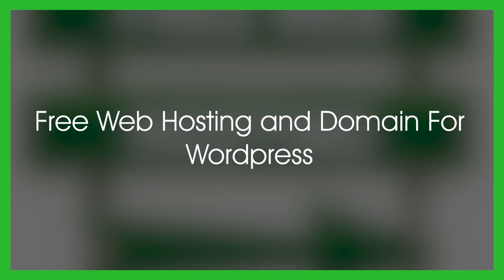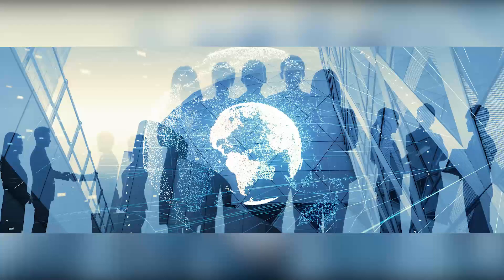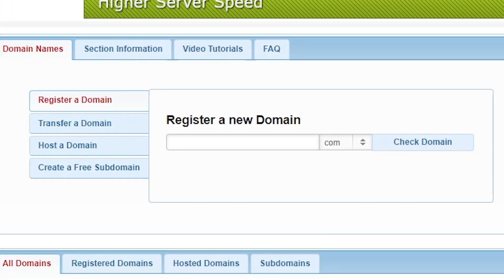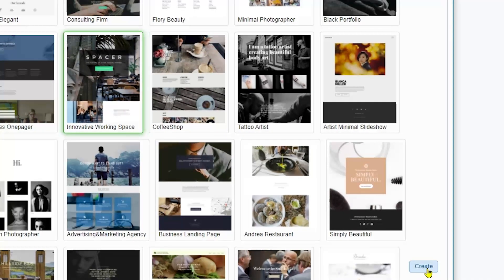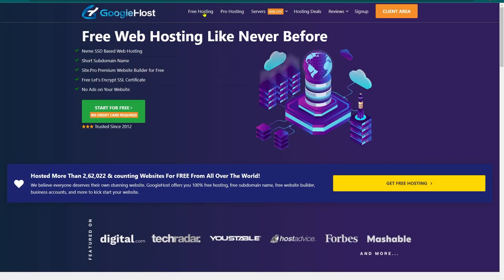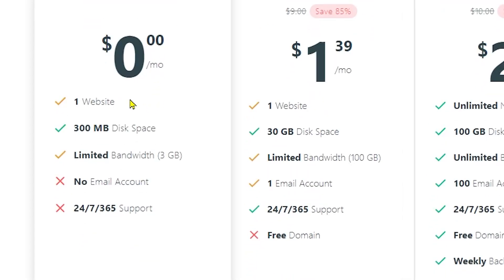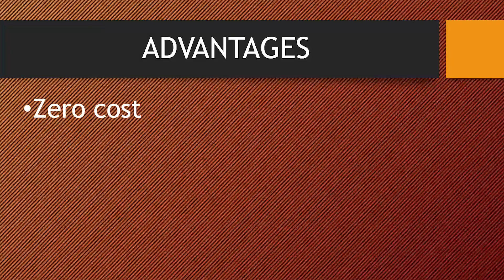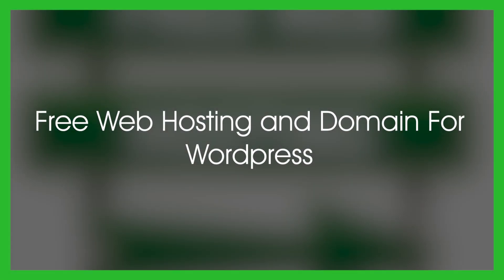FREE Web Hosting And Domain For WordPress | Pros And Cons Of Free Web Hosting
How To Get Free Web Hosting For WordPress

If you have just started your business, and creating a website is your best choice right now, you must be wondering about how to create a website for free.

There are a number of free web hosting services available. However, these services typically have limited features and options, and may not be suitable for use as your primary website host.

Some common free web hosting services include GoDaddy, NameCheap and HostGator.

Most web hosting providers offer a free domain name with your subscription. However, some providers will also offer you the option to register a subdomain under your main domain name. Also, there are a few companies offer free subdomain with their free hosting service.

The main advantage of using a free web hosting service is that you won't have to pay any recurring fees. There are some limitations on the features and options available with these services. Additionally, free hosts typically do not offer unlimited storage space or bandwidth, so you may experience limited capacity during peak times.

The disadvantage of using a free web hosting service is that you will have to self-host your website. This means that you will need to install and maintain your own server software, which can be challenging if you're not familiar with computer programming. Additionally, some limited features and options may not be available with free hosts. Your website may have Ads in between content ; that's how the hosting companies gain back from you.

In this video, Hosting365 team is also covering about how to get free hosting for WordPress.

We will cover about pros and cons of free web hosting.